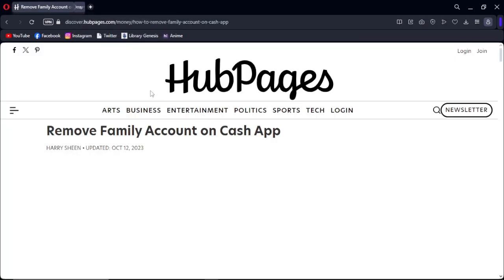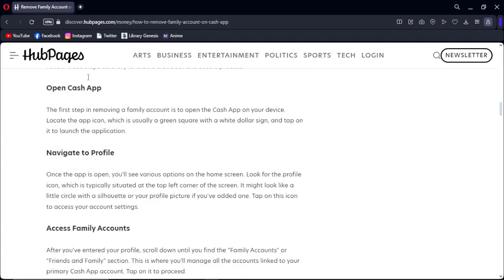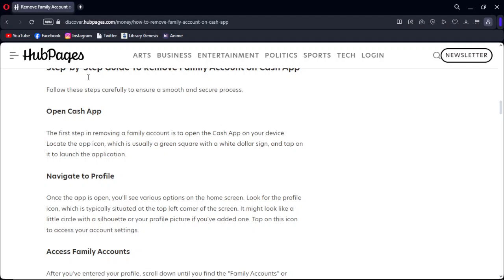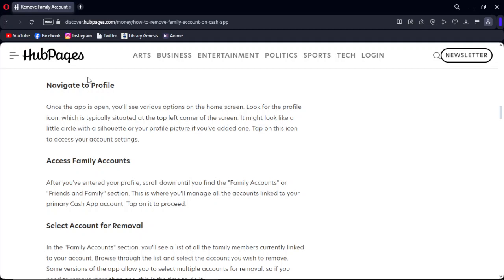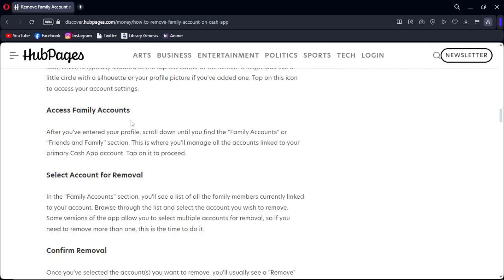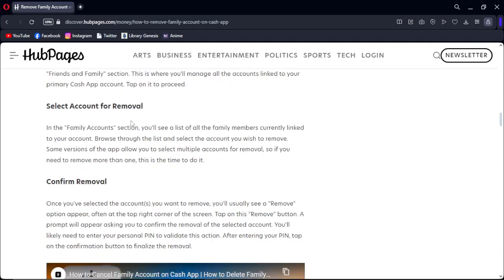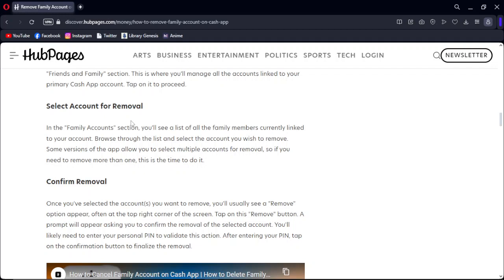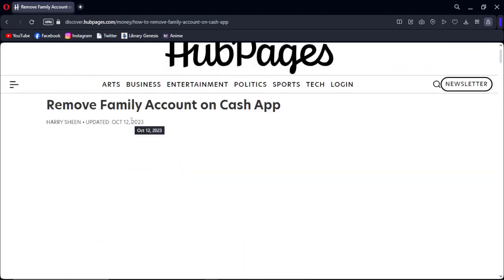How to Remove Family Account From Cash App (2024)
Removing a family account from Cash App can be done by following a few simple steps. Here's a guide on how to do it:

1. **Open Cash App**:
   - Launch the Cash App on your mobile device. Make sure you are logged in to the account from which you want to remove the family member.

2. **Navigate to Settings**:
   - Tap on your profile icon or the profile tab to access your account settings.

3. **Select Family & Friends**:
   - Look for the "Family & Friends" or similar option in the settings menu and tap on it.

4. **Choose the Family Member**:
   - You'll see a list of family members linked to your account. Find the family member you want to remove and tap on their profile.

5. **Remove Family Member**:
   - Once you've selected the family member, you should see an option to remove or unlink them from your account. Tap on this option to proceed.

6. **Confirm Removal**:
   - Cash App will likely ask you to confirm the removal of the family member. Confirm your decision to unlink them from your account.

7. **Complete the Process**:
   - Follow any additional prompts or instructions to complete the removal process. Once confirmed, the family member will be removed from your Cash App account.

8. **Verify Changes**:
   - After removing the family member, double-check your account settings to ensure that they have been successfully unlinked.

By following these steps, you can easily remove a family member from your Cash App account.

Please note that the process may vary slightly depending on the version of the Cash App and the device you are using.

*- TutoRealm*